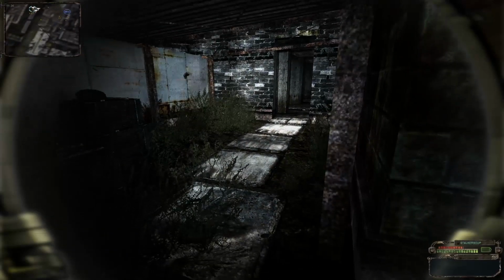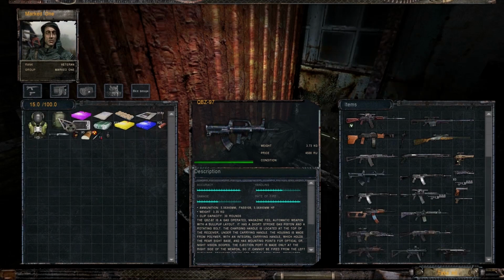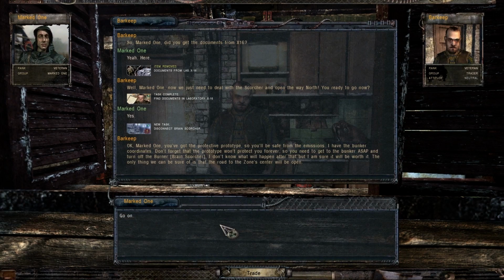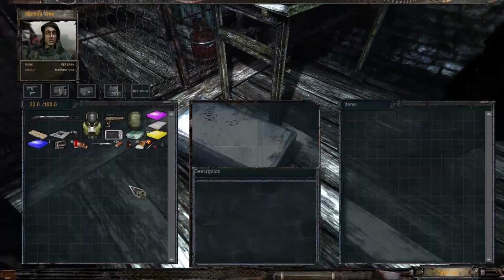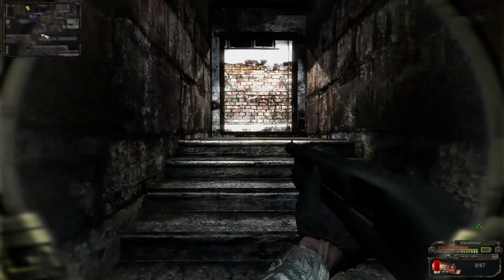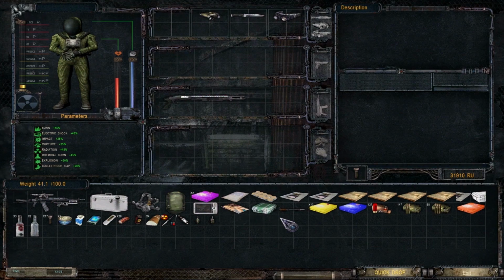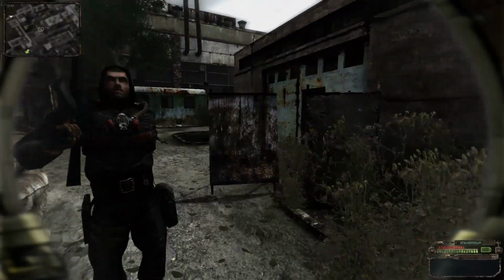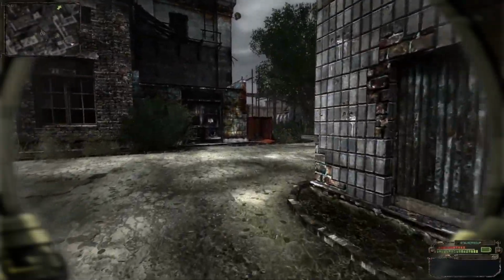StalkerSoup (story mode) - Part 27 - My New Toys! (HD)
*Please Subscibe to follow this series.*
Likes are very much appreciated too :)

Watch me struggle through the legendarily tough mod: Narodnaya Soljanka (People Soup).

In this episode, I take care of business.

MOD INFO:
This is a managed and modified version of NS compiled by Tecnobacon and TB3D.
for more info + full download.
MAKE SURE you download the latest patches!

Also, visit this forum for everything you need to know to get started with People Soup:

S.T.A.L.K.E.R. the Peaceful Ending- Crumb